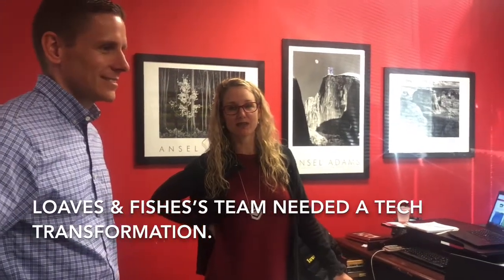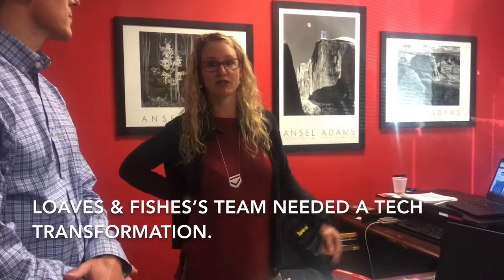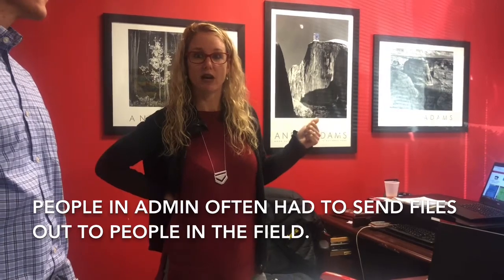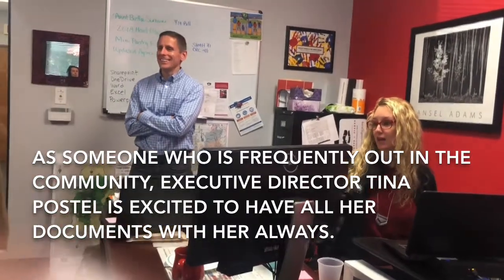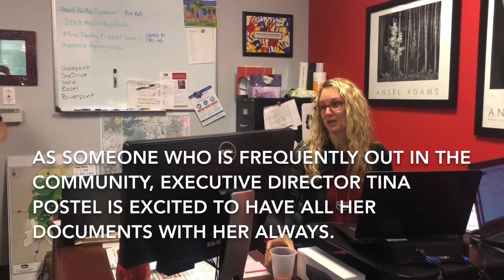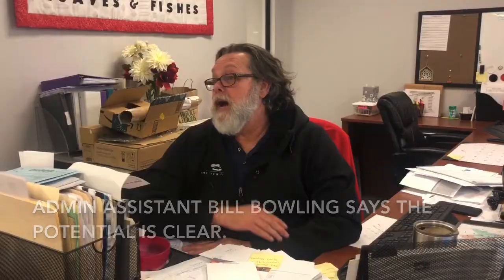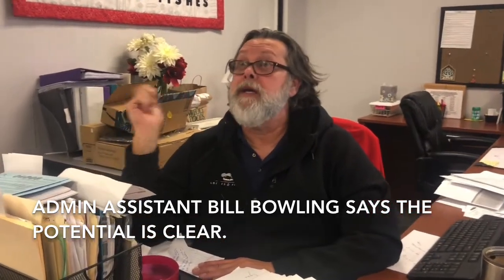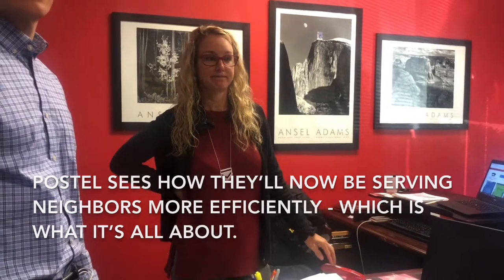Community Impact Project: Loaves & Fishes + SoftwareONE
Loaves & Fishes provides a week’s worth of nutritionally balanced groceries to individuals and families experiencing a short-term crisis through a network of 35 emergency food pantries located throughout Mecklenburg County.

As you can imagine, Loaves & Fishes employees are often out and about. This meant moving to the cloud was an essential fix.

Apparo volunteers from SoftwareOne made that happen - and we are so grateful!